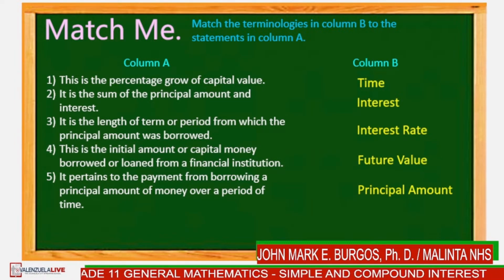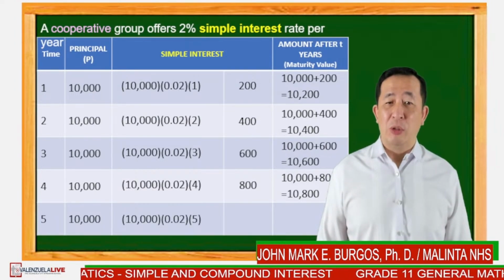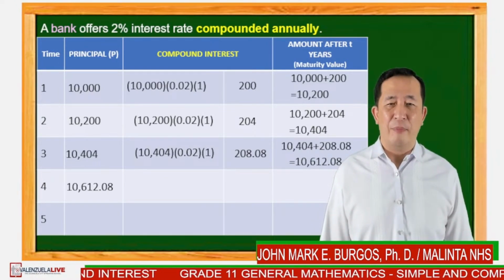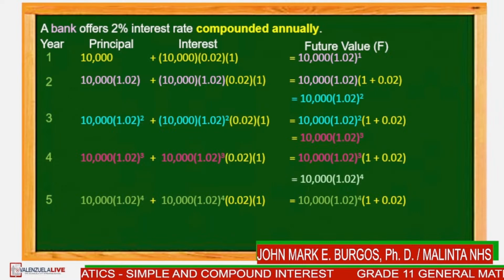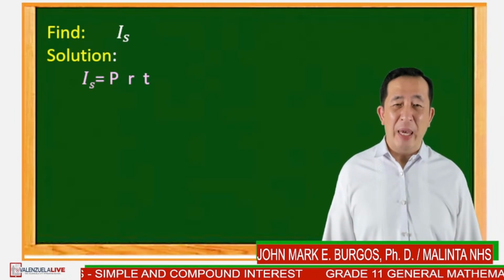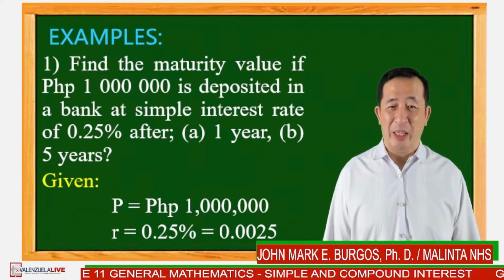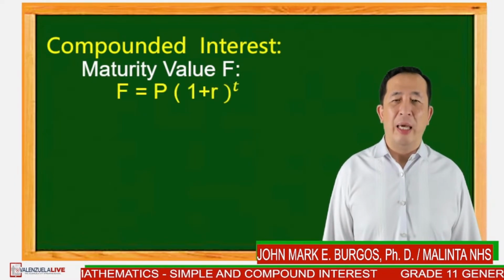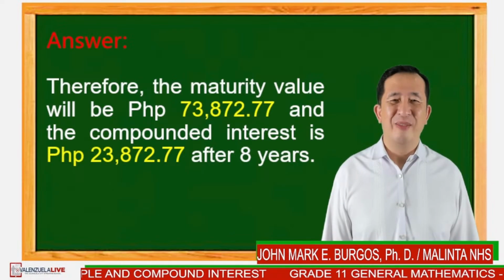GRADE 11 GENERAL MATHEMATICS (Q2 - W2) - SIMPLE AND COMPUND INTEREST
LST: John Mark E. Burgos, Ph. D. from Malinta NHS